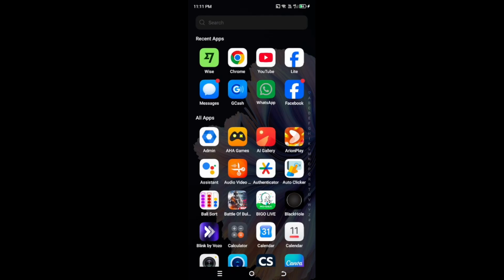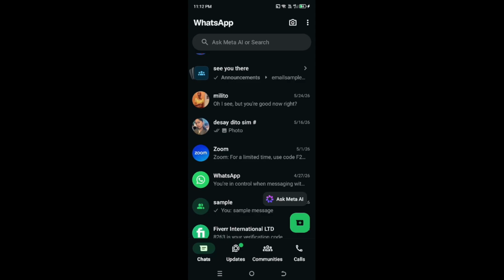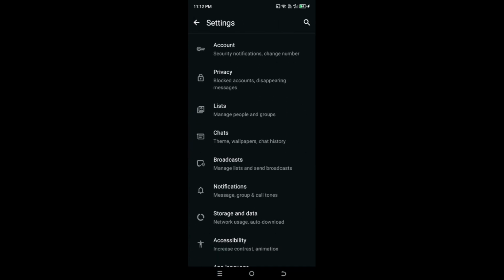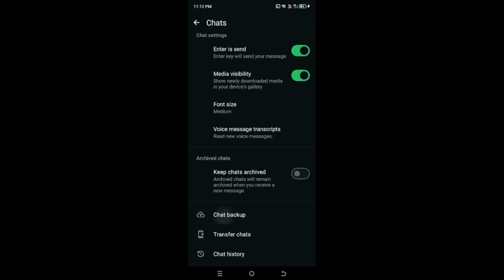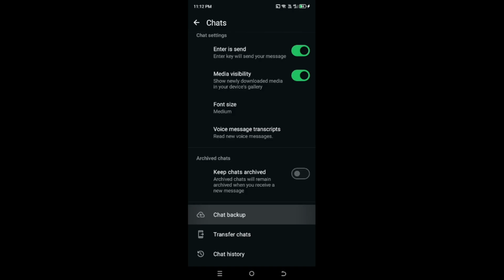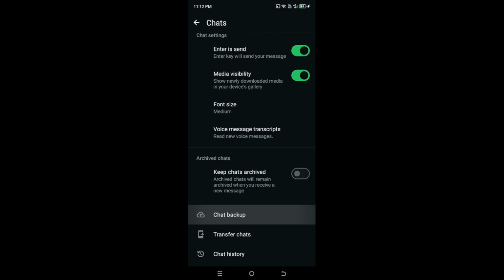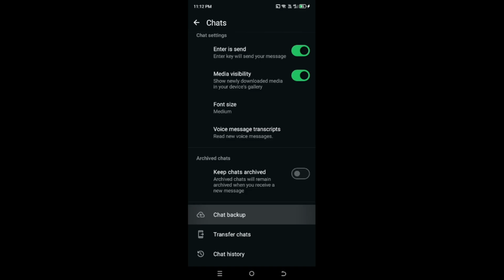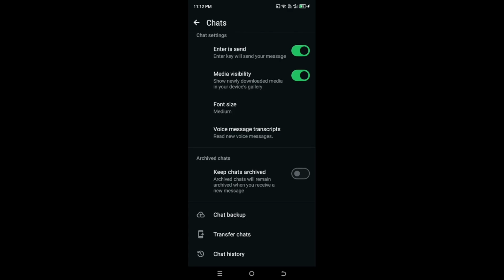How to Delete or Remove Google Account From Whatsapp (Latest Update)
How to Delete or Remove Google Account From Whatsapp

Want to remove or disconnect your Google account from WhatsApp? In this quick tutorial, you’ll learn how WhatsApp uses your Google account (mainly for backups) and how to remove or stop Google Drive backup from your WhatsApp account on Android. This guide will help you manage your privacy and control your backup settings easily.

Follow along step-by-step to unlink Google Drive from WhatsApp and manage your account settings properly.